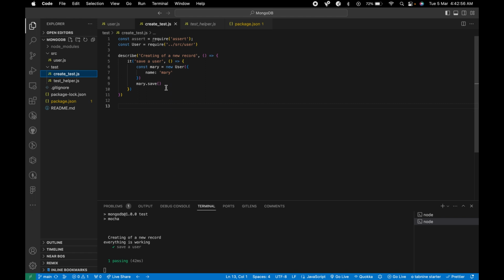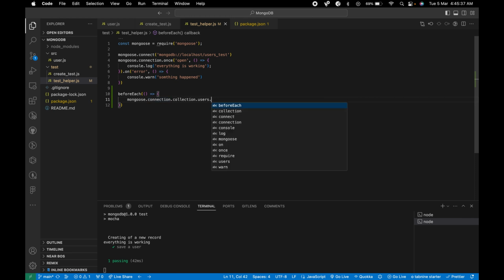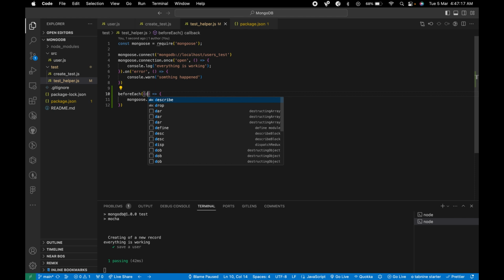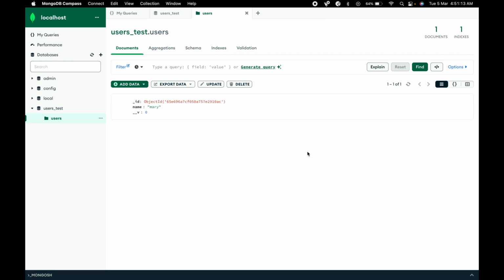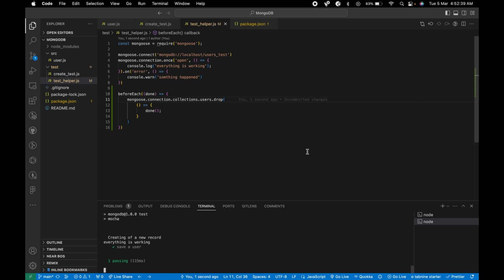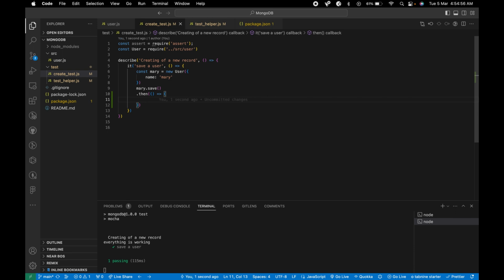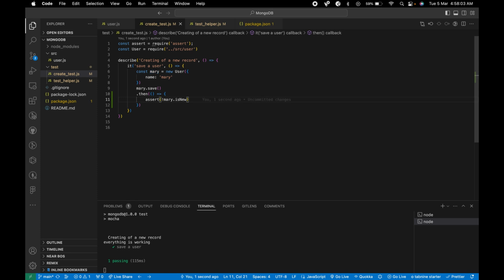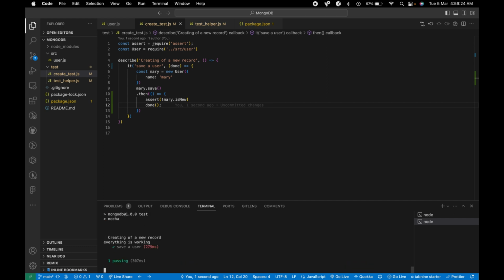Dropping Records in MongoDB #8 Ultimate MongoDB Tutorial.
In this video, I shared how to drop records from a MongoDB database and wrote some mocha tests to verify the process